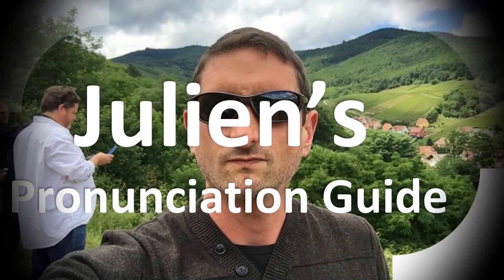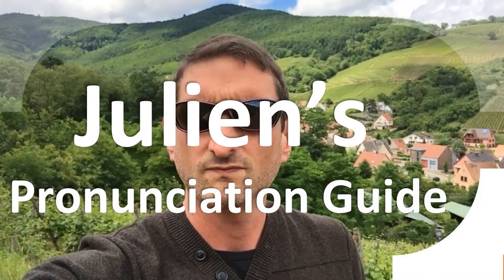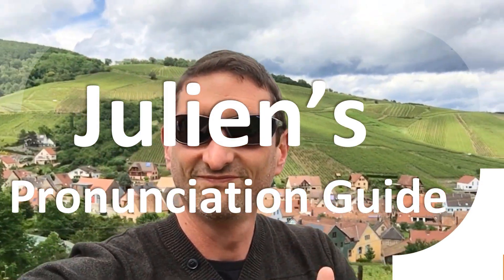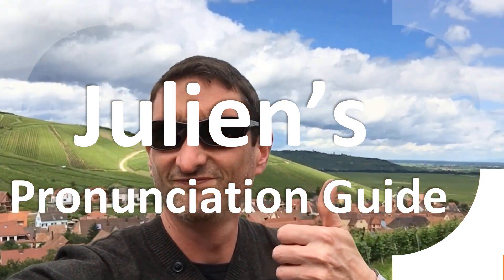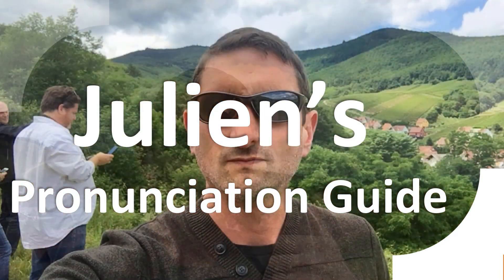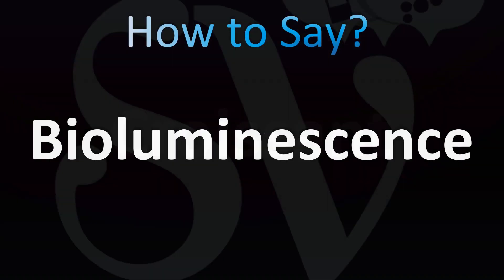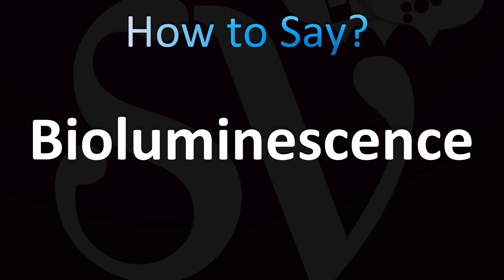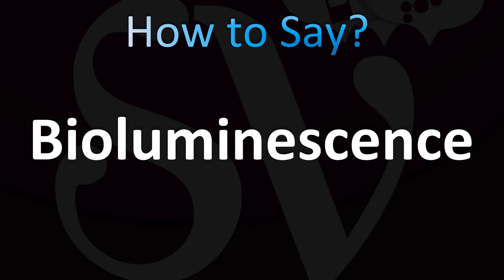How to Pronounce ''Bioluminescence'' (CORRECTLY!)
Welcome! Here you will hear How to Pronounce ''Bioluminescence'' (CORRECTLY!) i.e. the “correct” pronunciation.

You can skip the intro through the time stamps below:
00:00 - Pronunciation Intro
00:15 - How to Pronounce ''Bioluminescence'' (CORRECTLY!)